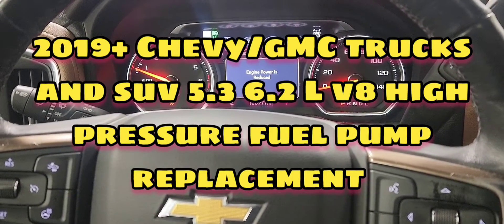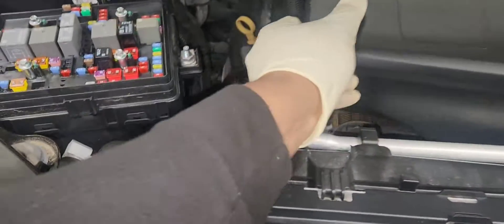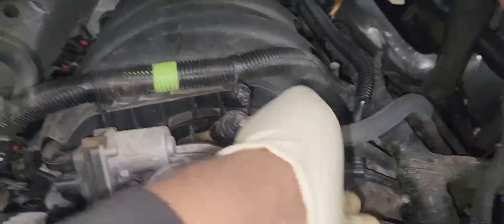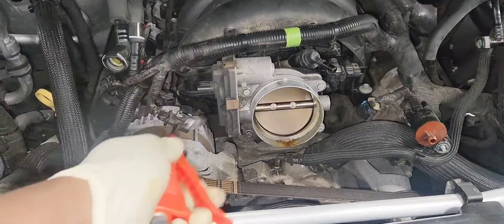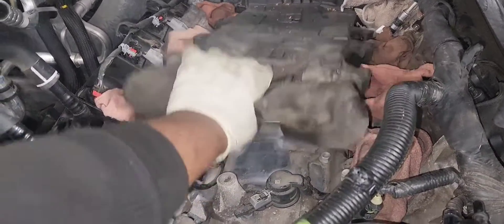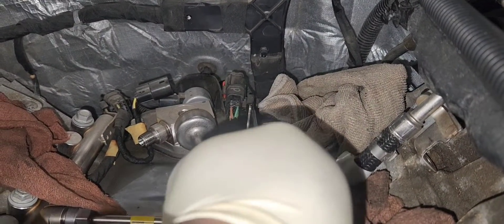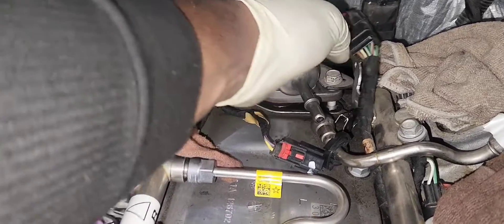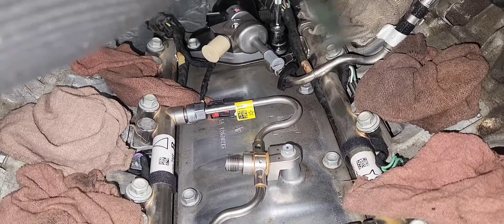2019+ Chevy/GMC Trucks and SUV High pressure fuel pump replacement for P228C P0089